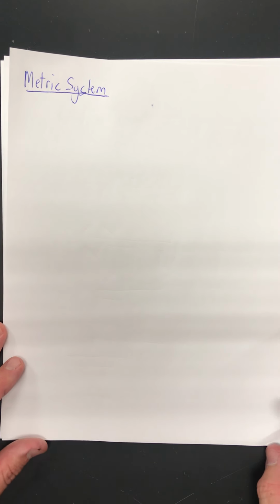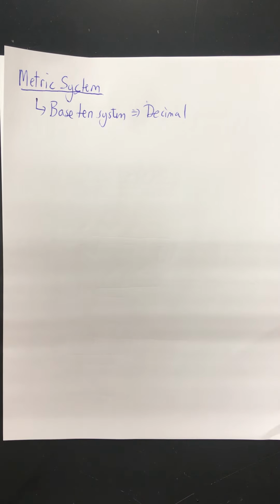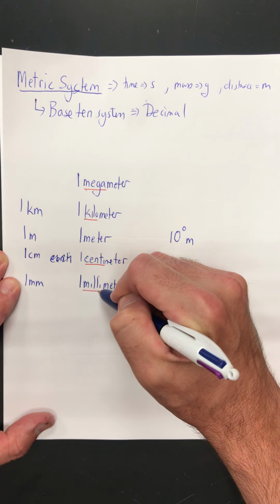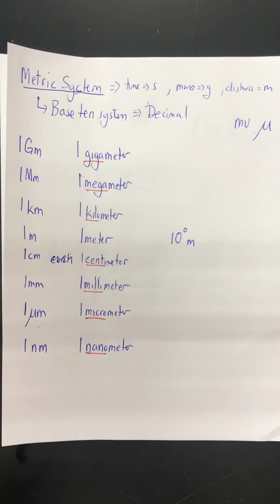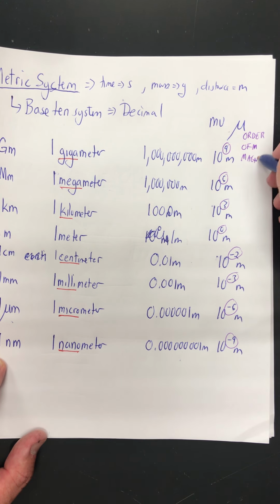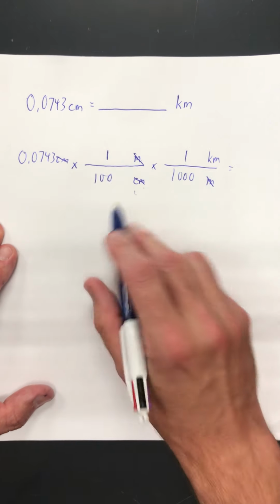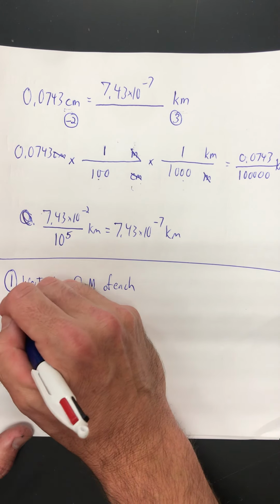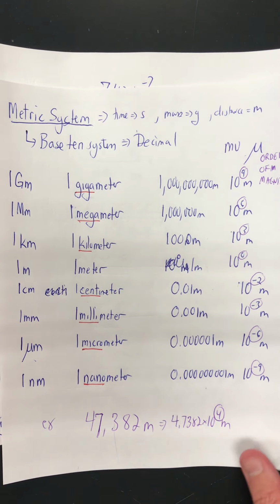The Metric System and Conversions